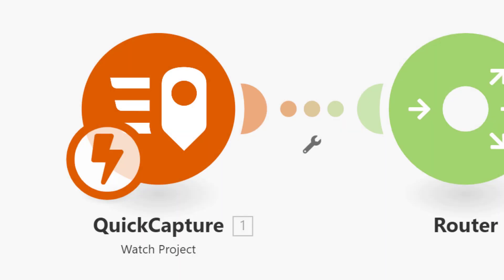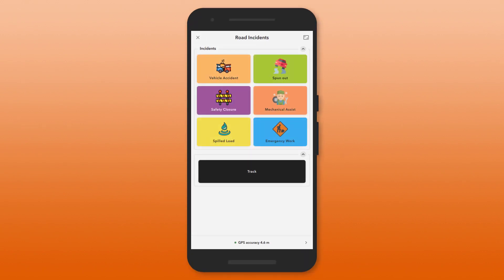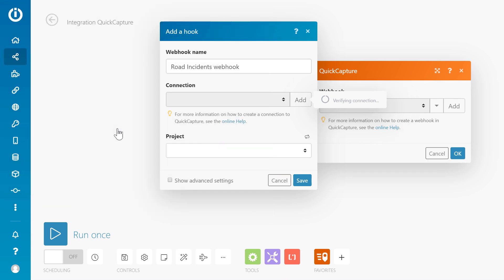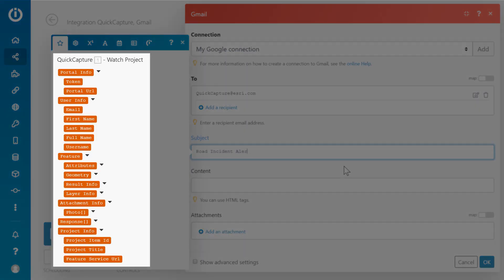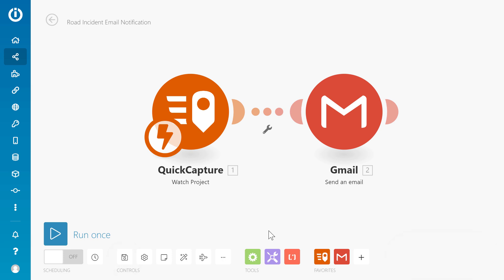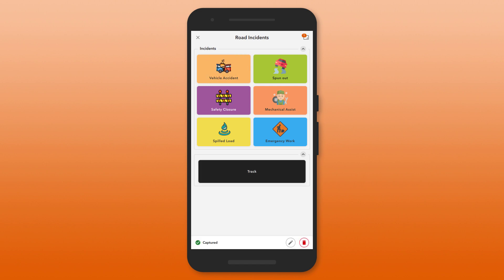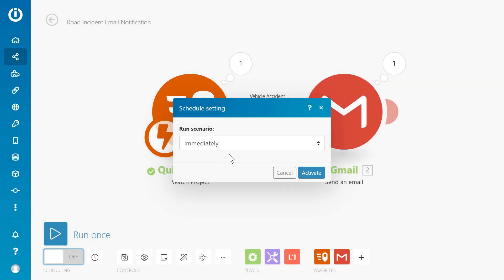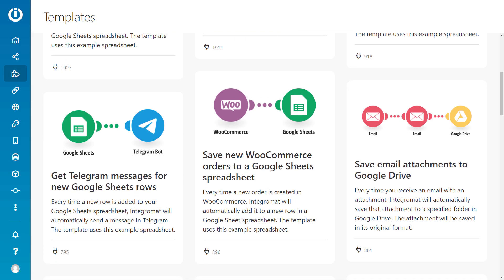ArcGIS QuickCapture: Automate Workflows with Integromat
This video shows how to set up a workflow in Integromat to send automated email notifications for an ArcGIS QuickCapture project.